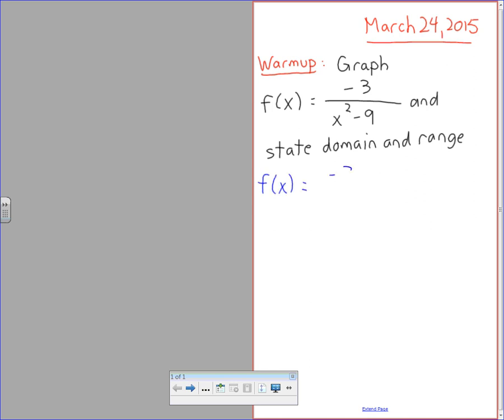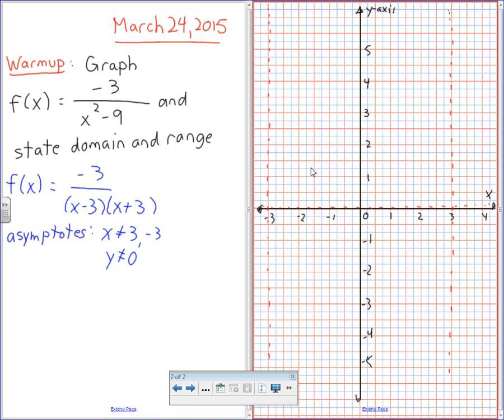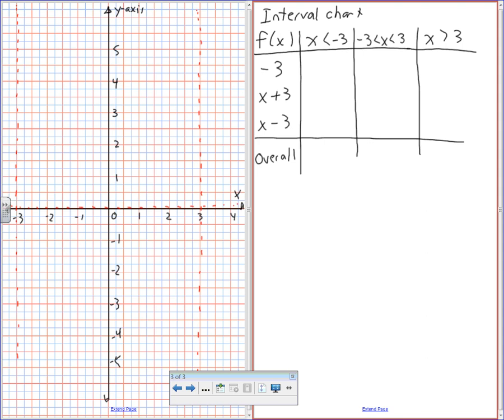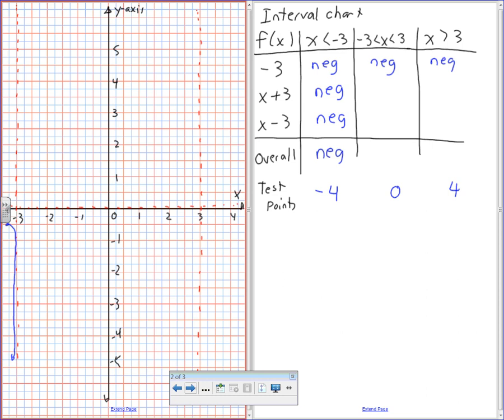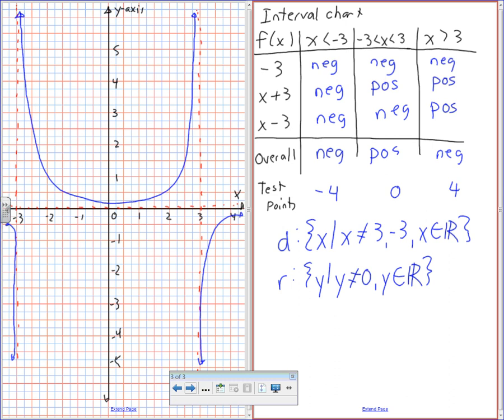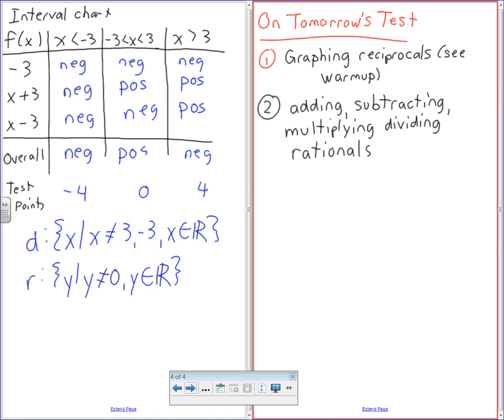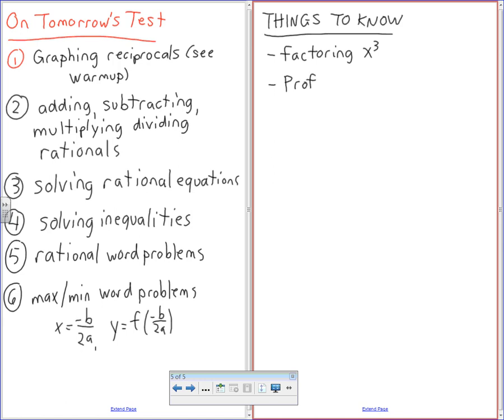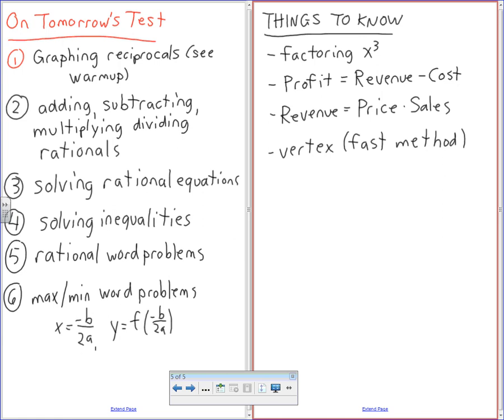MCR3U - Rational Test Review - Part 1 of 3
My March 24th, 2015 lesson on test review for tomorrow!